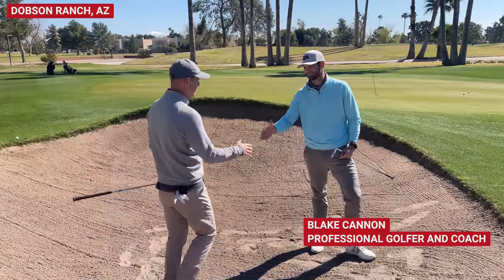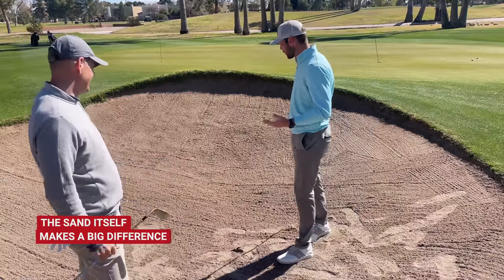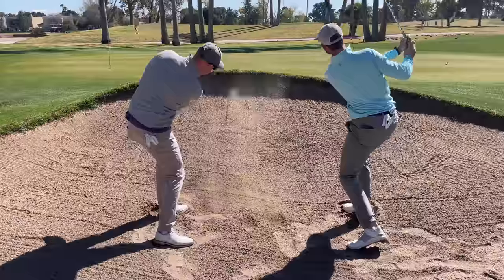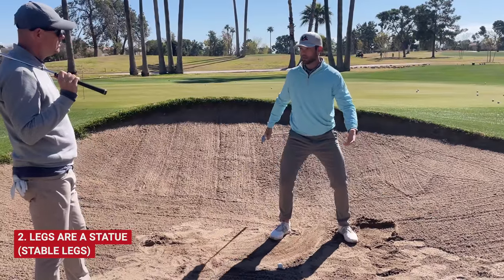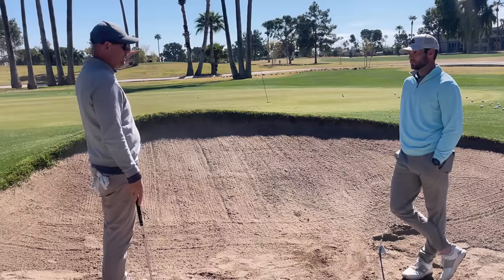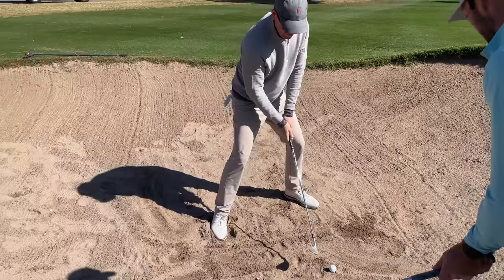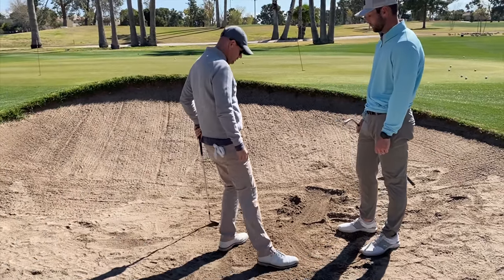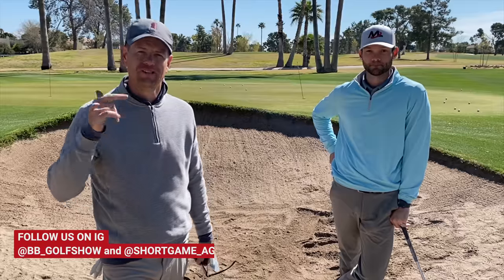EVERY GOLFER MUST SEE this BEFORE they hit another SAND SHOT! Tour Pro Blake Cannon | BE BETTER GOLF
Contact Blake through instagram @shortgame_agent

Join ￼MLA for a discount with the code “bebettermilo”